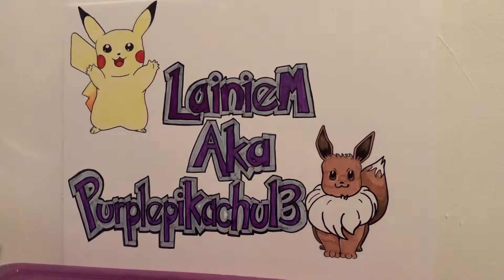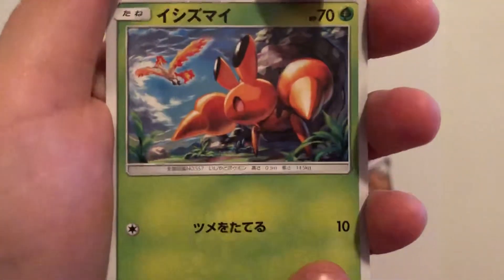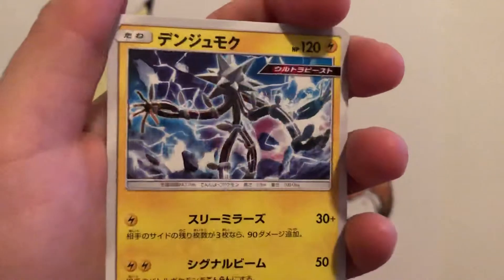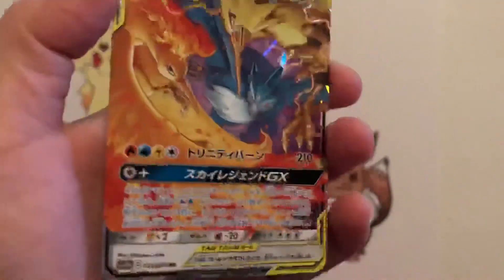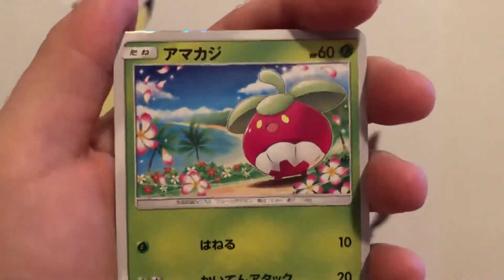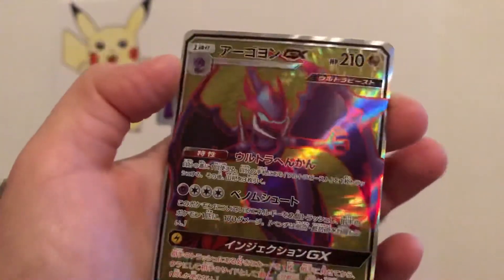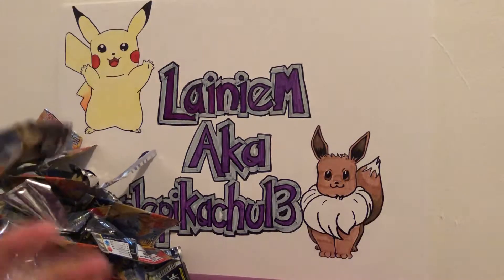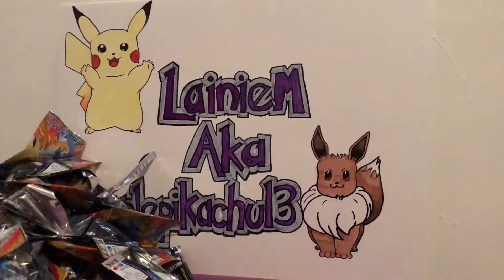New sky legends box!!!! Check it out!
I open a new sky legends Japanese Pokémon card box! I forget the name in the video but check it out haha